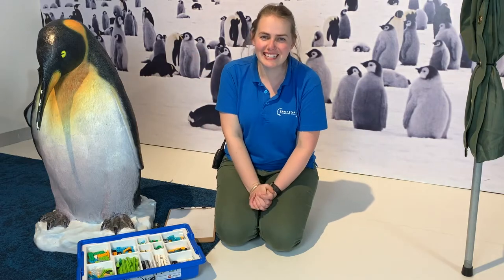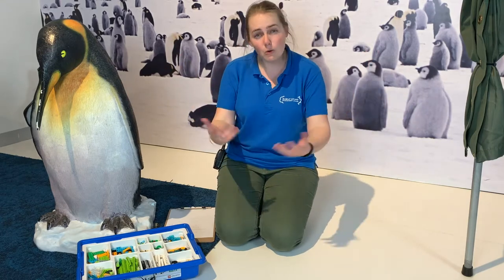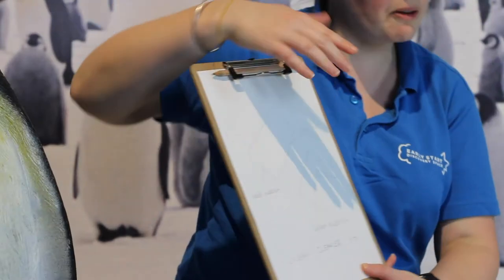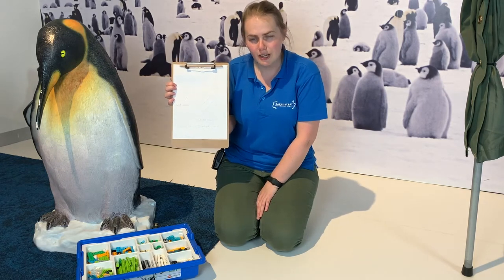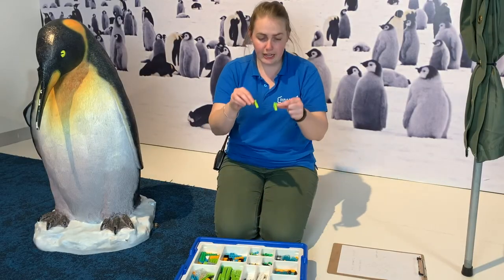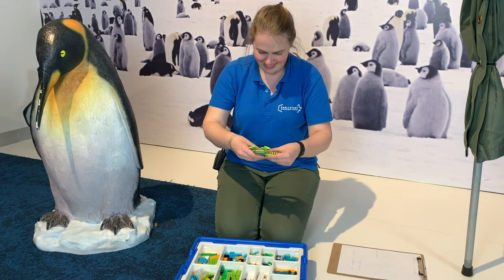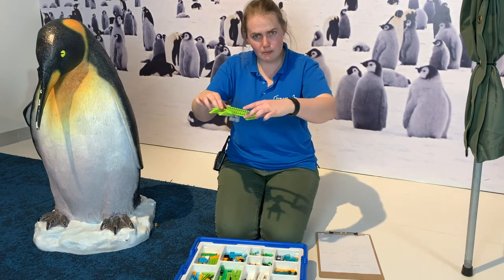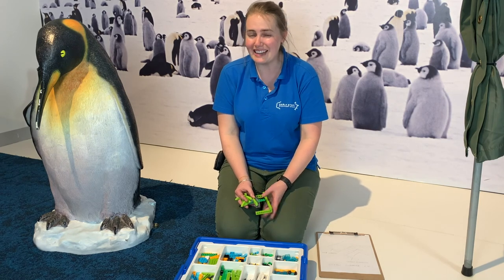🌊 Science Week 🐳 – DIY Ocean Cleaner made from LEGO